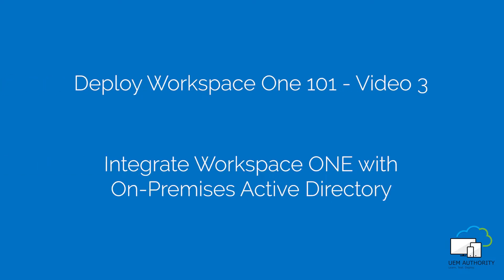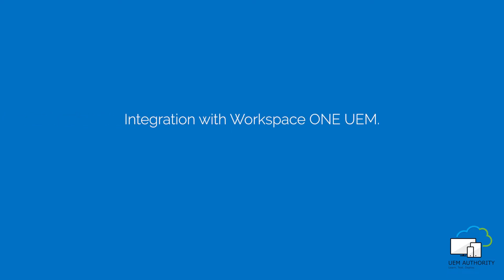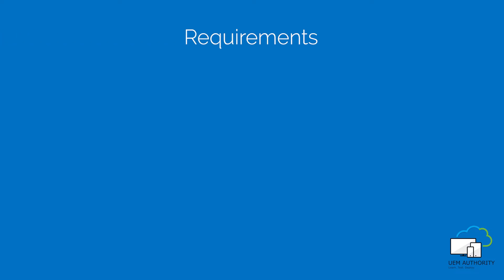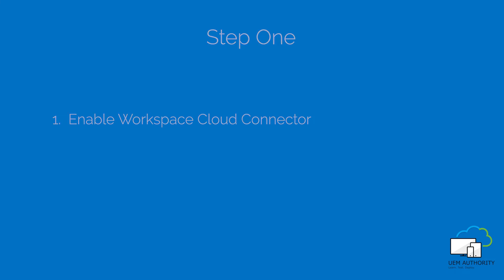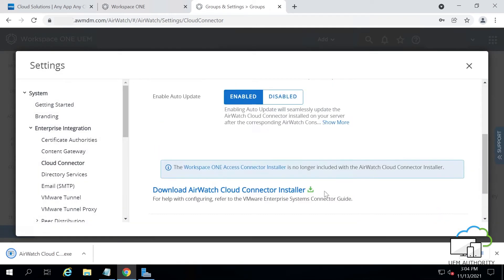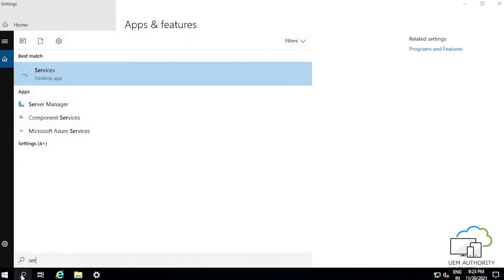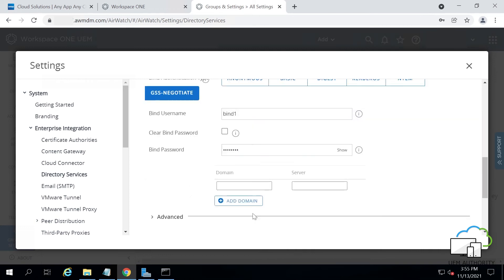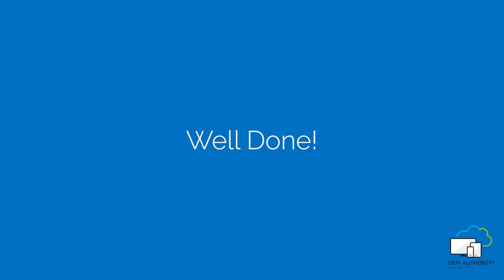How to connect On-Prem AD with VMware Workspace ONE | Video 3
Welcome to Workspace ONE 101 -  A beginners guide to set up and configure Workspace ONE as a stand-alone solution.

In this video, we look at:
💻 - Enable Workspace Cloud Connector.
💻 - Install & Activate Workspace Cloud Connector server side.
💻 - Configure Directory Services for Workspace ONE UEM.